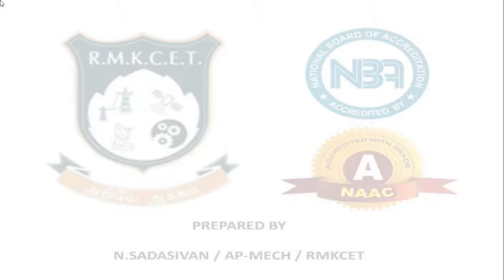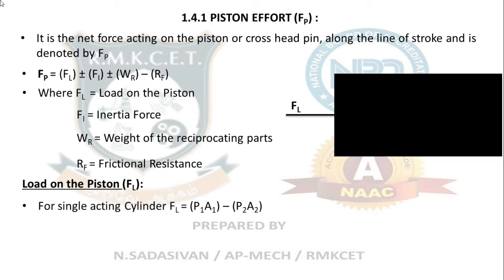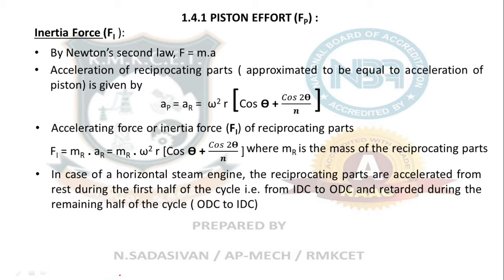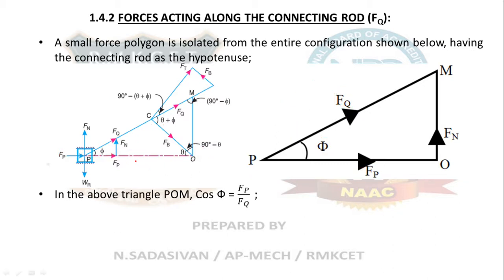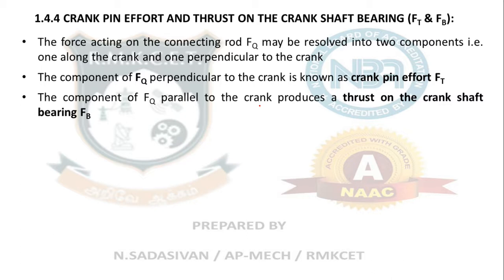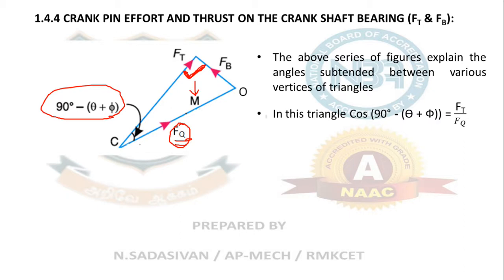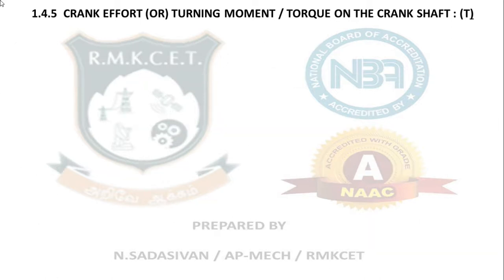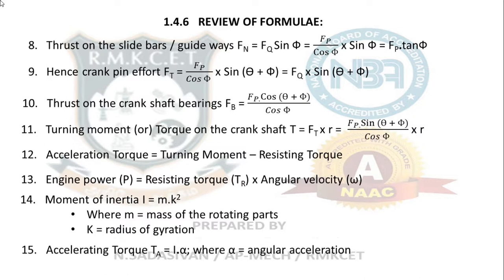1.4 FORCES ACTING ON RECIPROCATING PARTS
Forces acting on reciprocating parts by virtue of motion of the engine